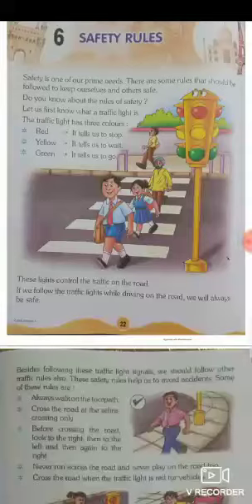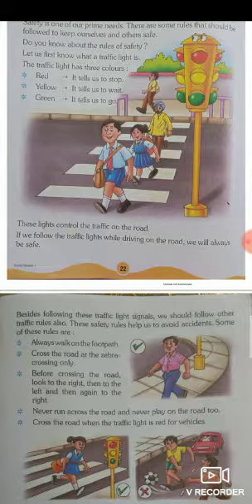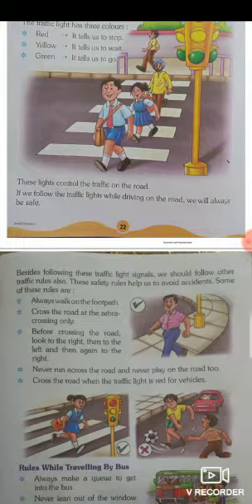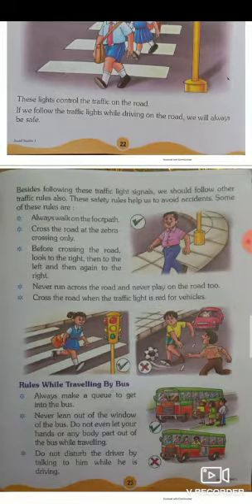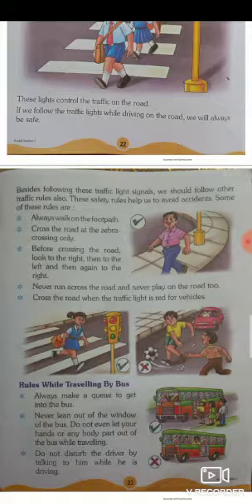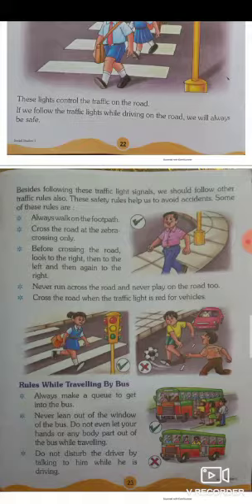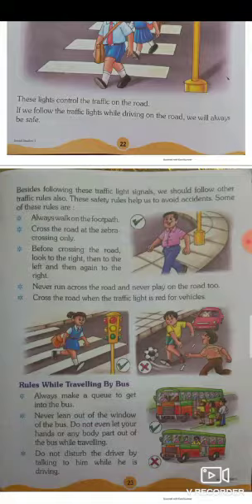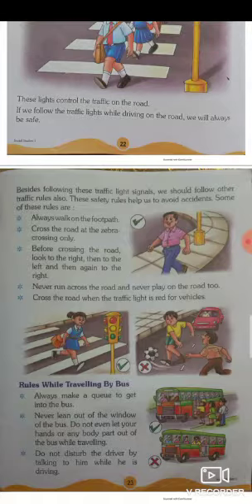Class Safety rules